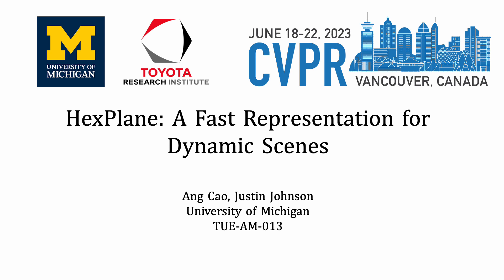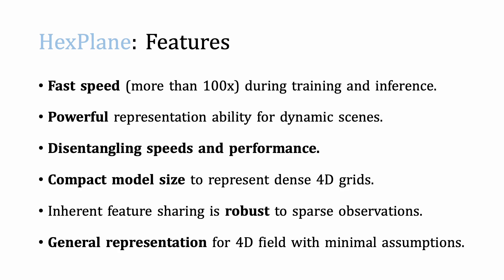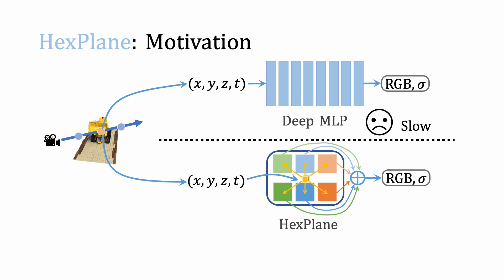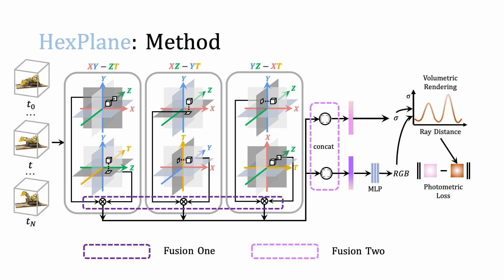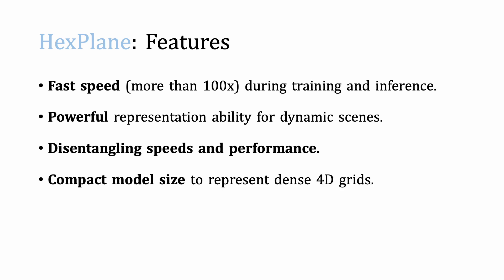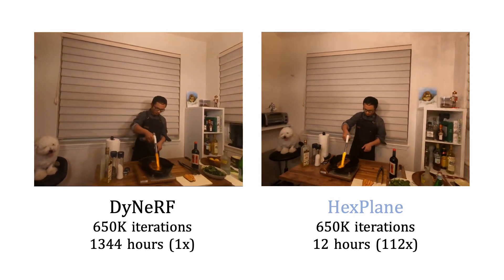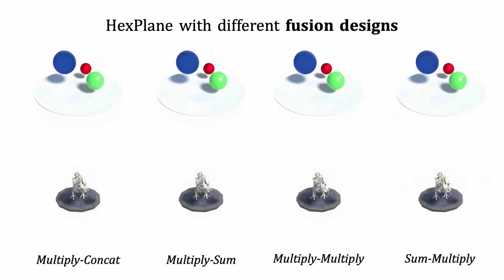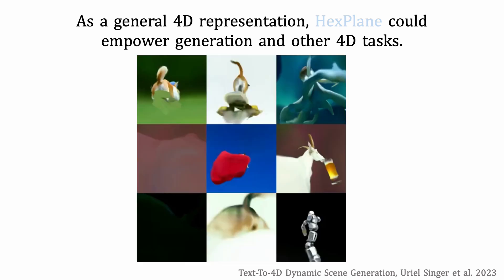HexPlane: A Fast Representation for Dynamic Scenes. (CVPR 2023)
Modeling and re-rendering dynamic 3D scenes is a challenging task in 3D vision. Many current approaches, building on NeRF, rely on implicit representations in this task, which are relatively slow because of tremendous MLP evaluations, constraining real-world applications. Surprisingly, we show that dynamic 3D scenes could be explicitly represented by six feature planes, leading to an elegant solution called HexPlane. As an explicit representation, HexPlane computes features of spacetime points by fusing vectors extracted from each plane, which is effective and highly efficient. With a tiny MLP, it provides impressive results for dynamic novel view synthesis, matching the image quality of prior work but improving training time by more than 100x. We conduct extensive ablations to investigate this representation and reveal its intriguing properties. Designed as a general representation, we hope HexPlane can broadly contribute to spacetime tasks and dynamic 3D applications.